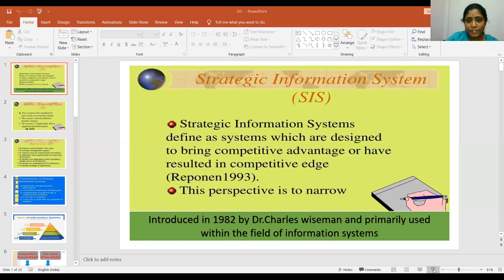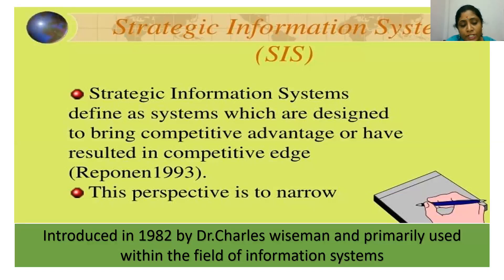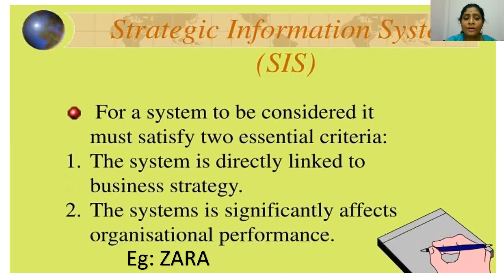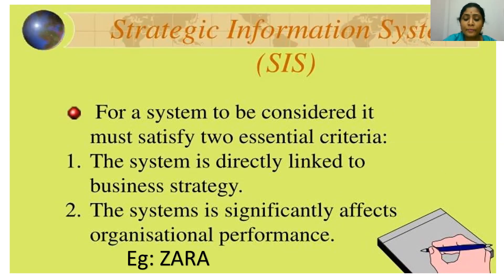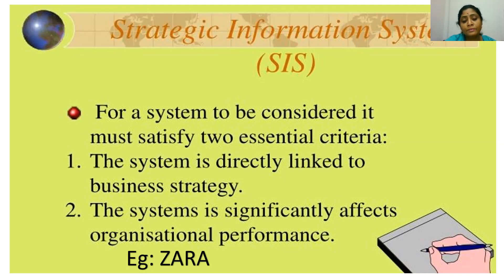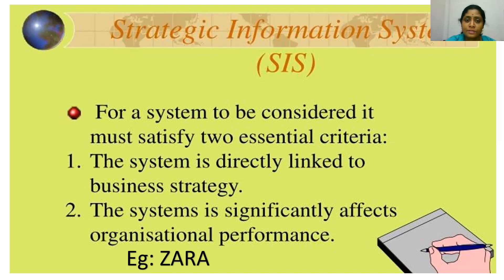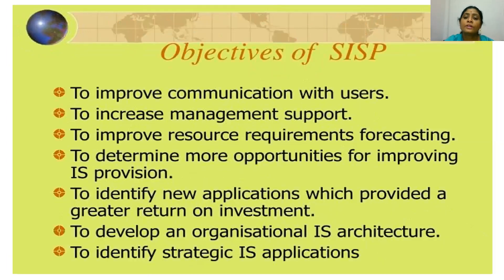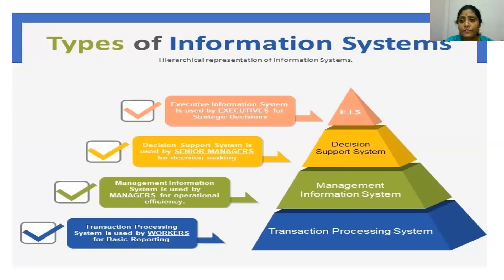Strategic Information Systems part- 1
Hi ! Iam Dr.Neeraja Venkat .On this Video ,You will find Strategic Information Systems concept,objectives and characteristics .I hope you  find this  video useful.